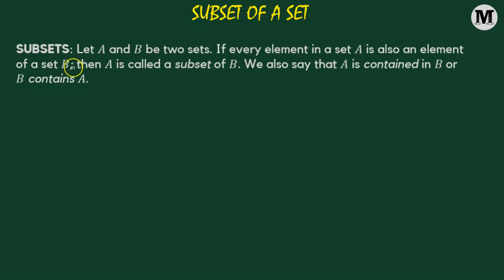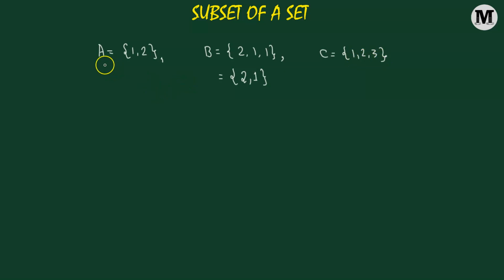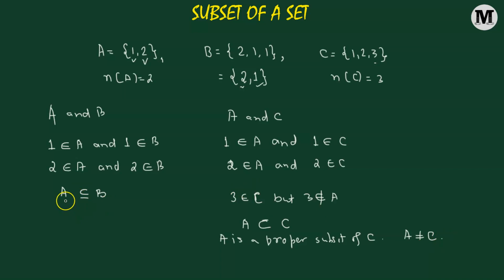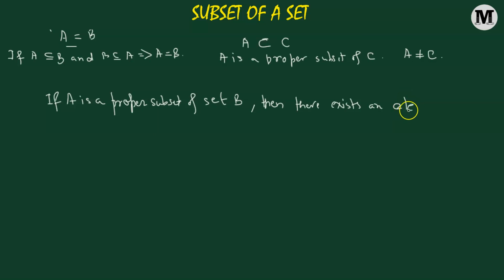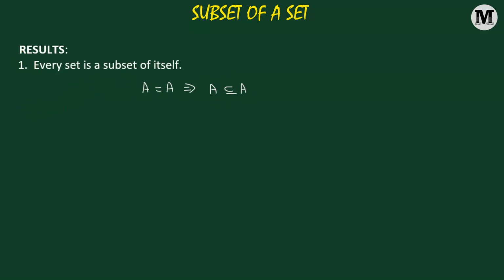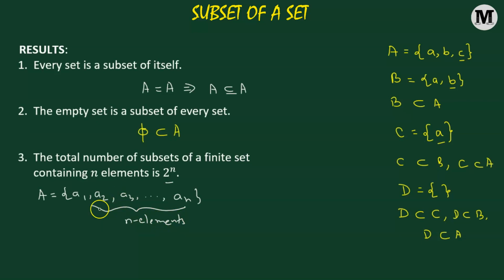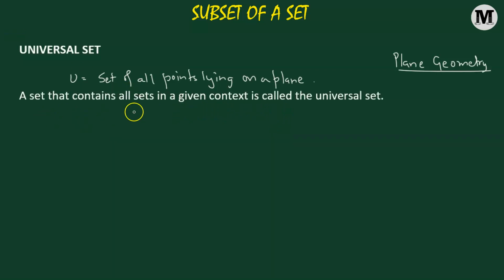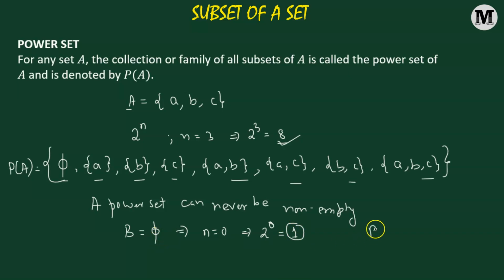2.2.0 | Sets | Subset of a Set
2.2.0 | Sets | Subset of a Set

Hey there, math enthusiasts! 🌟 In this video, I'll be your guide to understanding the fascinating realm of "Subset of a Set." 🧠💡

Think of sets like pizza toppings : you can have a set with all the toppings (pepperoni, mushrooms, olives...), or you can create subsets with just a few favorites.  That's the essence of subsets: they're collections of elements contained within another set.

But there's more! We'll explore different types of subsets, like proper subsets (think: pepperoni without extra cheese ) and the empty set (the sad, pizza-less box ). Plus, we'll tackle the subset notation (think: fancy symbols ) and how to use it like a pro.

By the end of this video, you'll be able to:

    Identify subsets like a superhero ‍♀️‍♂️
    Understand the difference between proper and improper subsets ⚖️
    Use subset notation with confidence
    Apply your newfound knowledge to solve problems like a boss

So, grab your notebooks, pencils ✏️, and maybe a slice of pizza for inspiration, and let's conquer the world of subsets together!

About